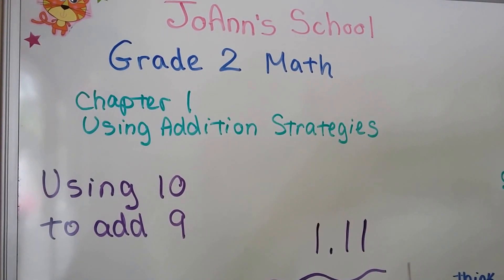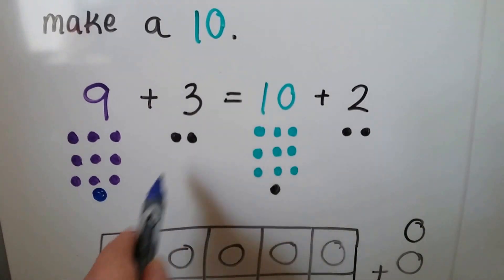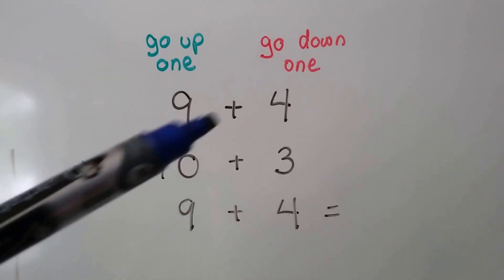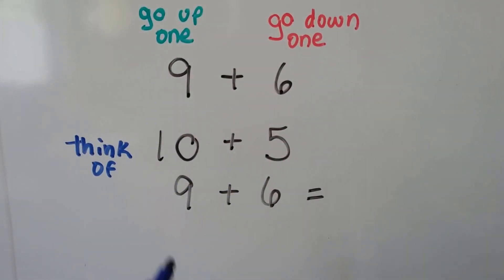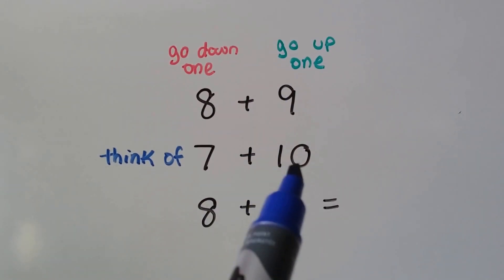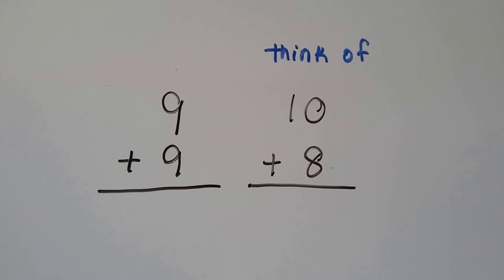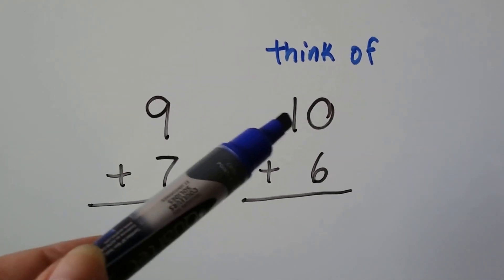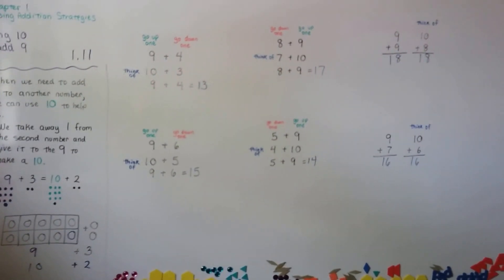Grade 2 Math 1.11, Using 10 to Add 9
How we can use a 10 to help us add 9 by taking 1 away from the other addend and giving it to the 9 to make 10. Page 21 in the Silver Burdett Grade 2 textbook.